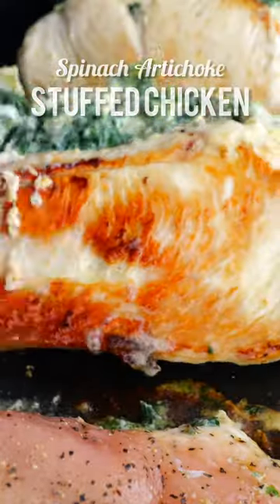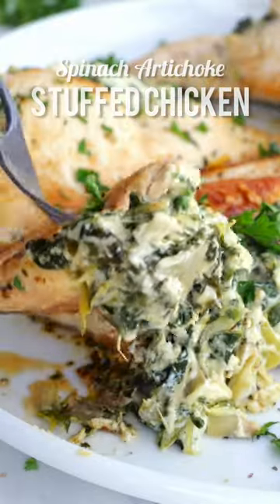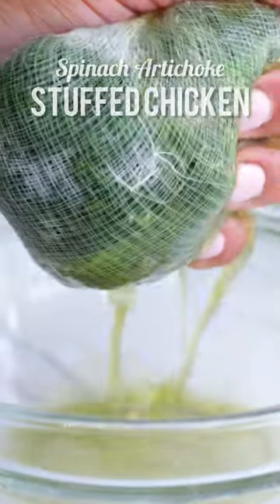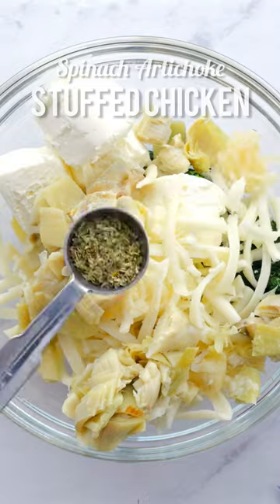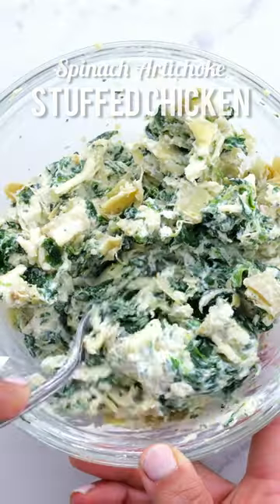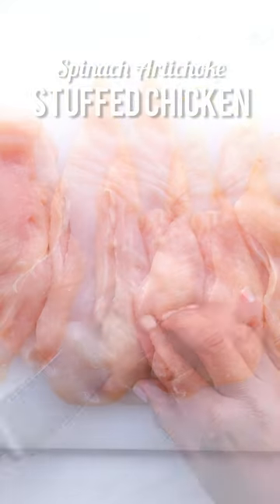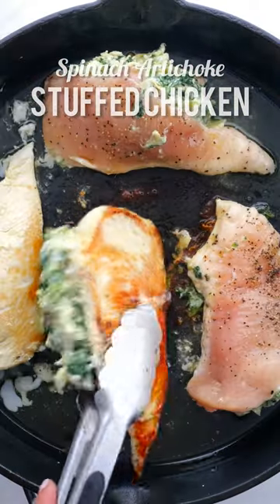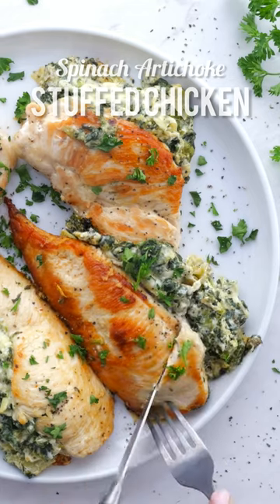Spinach Artichoke Stuffed Chicken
Take your dinner game to the next level with this Spinach Artichoke Stuffed Chicken recipe! Cream cheese, Mozzarella, artichoke hearts, and spinach are mixed together, stuffed into a butterflied chicken breast, and then pan-seared and baked in the oven. They're easy enough for a quick weeknight dinner, or fancy enough to serve for a holiday party!